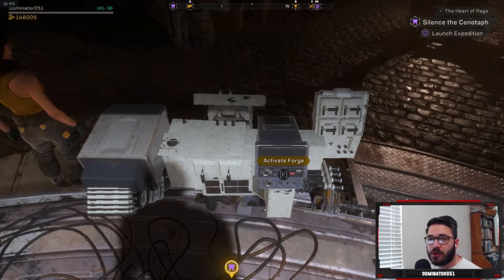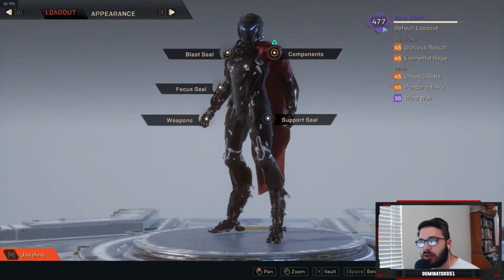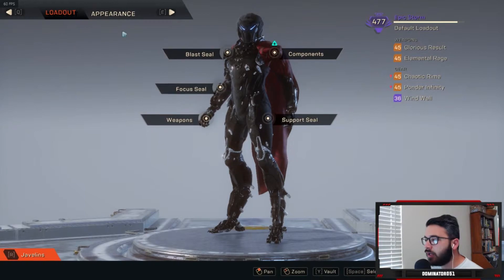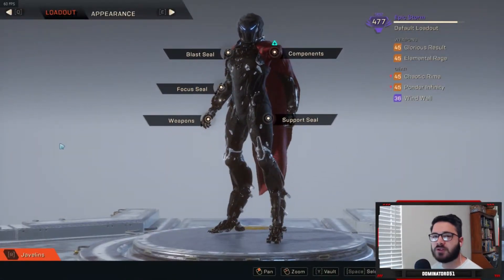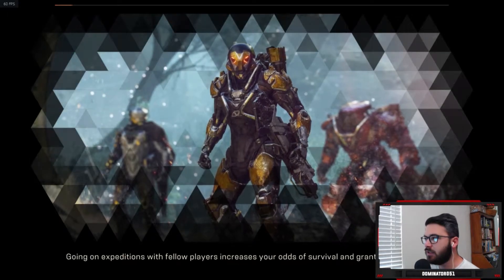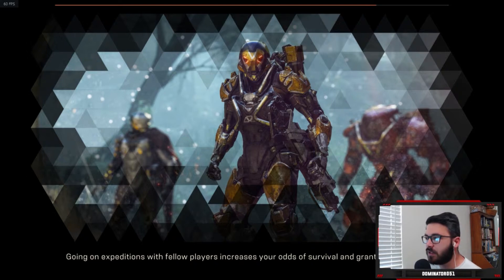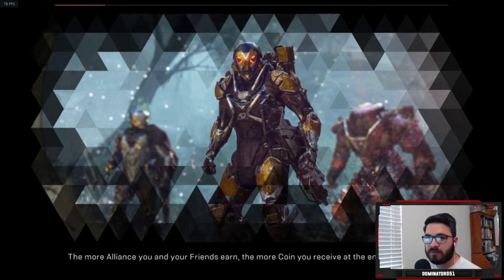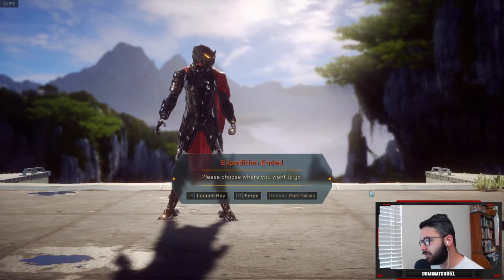ANTHEM | More Storage Needed, Quality of Life Changes, and Map Suggestions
Anthem needs some desperate quality of life changes: more storage, stats screen and map details to help longevity & enjoyment of the game.